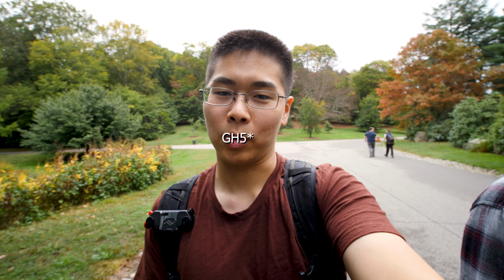Laowa 7.5mm F2.0 (Ultra Light) Lens Daylight Review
Testing out the Laowa 7.5mm ultra wide lens (ultra light version). The next video will be only in low light.

Zhiyun Pansonic Cable
Panasonic GH5
Zhiyun Crane v2
Laowa 7.5mm F2.0 Lightweight
Panasonic 12-35mm F2.8 Mark 1
Rokinon 7.5mm Fisheye Lens